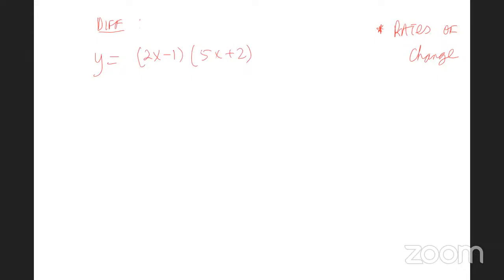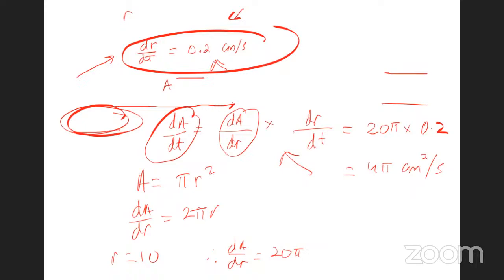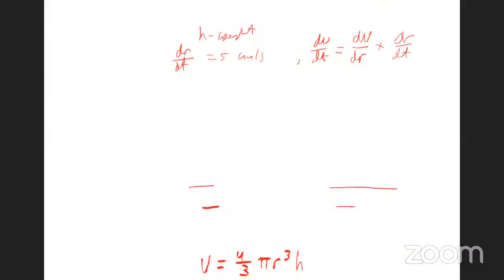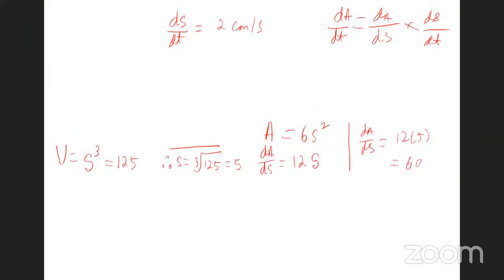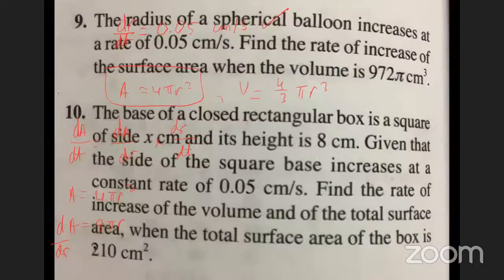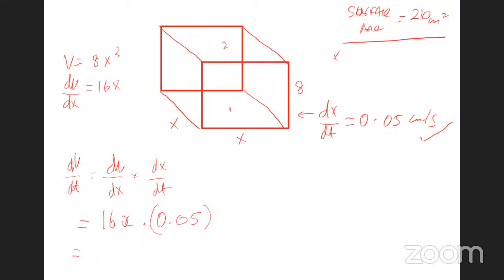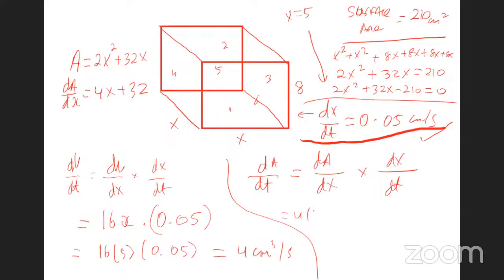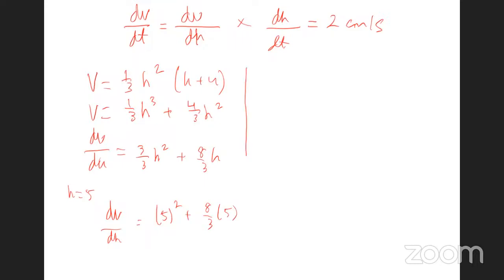CSEC Additional Mathematics Rates of Change